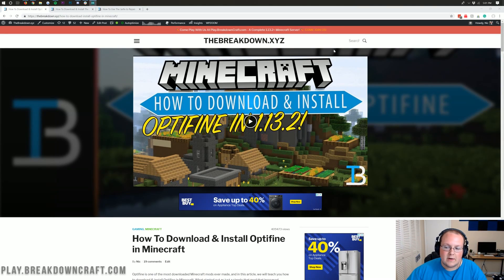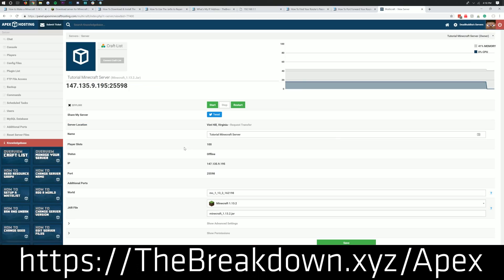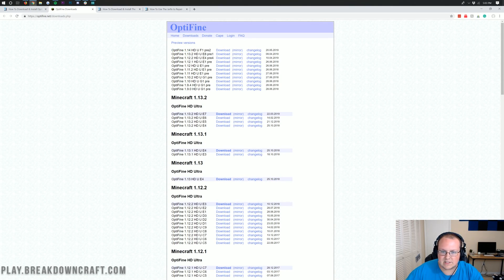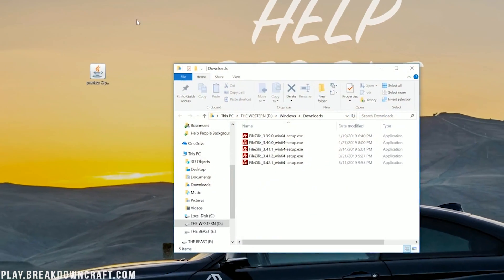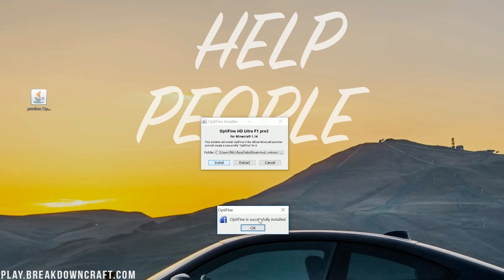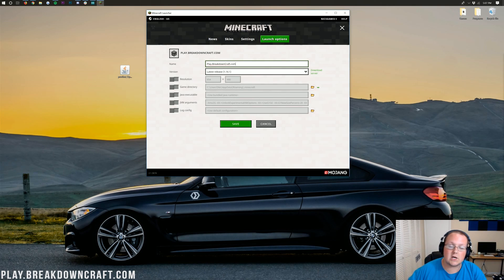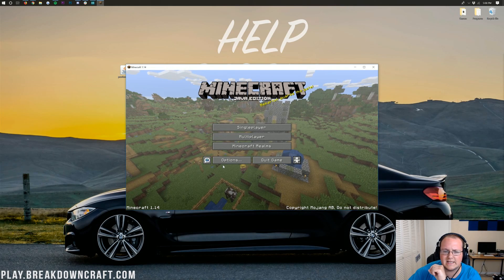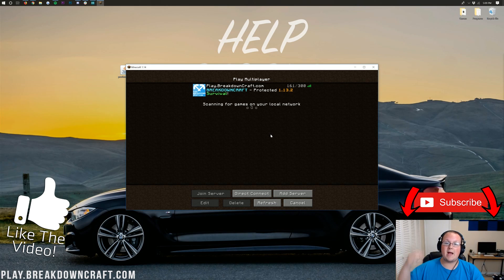How To Download & Install Optifine in Minecraft 1.14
If you want to know how to download and install Optifine in Minecraft 1.14, this is the video for you! We go over every step of getting Optifine in Minecraft 1.14 from how download Optifine to how you can install Optifine in Minecraft, it is all covered in this video! Optifine will help you get better FPS, install shaders, and stop lag in Minecraft 1.14!

Get a 24 hour DDOS protected server for you and your friends with Apex Minecraft Hosting!

About this video: This video is our step-by-step video on exactly how to download and install Optifine in Minecraft 1.14. Optifine is the best way to get more FPS in Minecraft. It also allows you to do things like install shaders, use connected textures, and make Minecraft look absolutely incredible. So, whether you want to increase your FPS and stop lag in Minecraft 1.14 or add shaders and make Minecraft 1.14 look stunning, this video will show you exactly how to download & install Optifine for Minecraft 1.14!

Before you can install Optifine, you need to learn how to download Optifine 1.14. This is a very simple process, and you can find the official Optifine download for 1.14 link in the description above. Once you are on that site, click the green 'Download Optifine' button. That will take you to Optifine's site where you can find the latest version of Optifine 1.14 and click the 'mirror' download link. That will take you to the page where you can click 'Download Optifine-1-14.jar. Click that and Optifine will automatically download!

Next, you can learn how to install Optifine 1.14. This is a very simple process too. Just right-click on the Optifine file you downloaded, click 'Open with', and then click 'Java TM Platform SE Binary'. That will then open up the 1.14 Optifine installer. If you don't have the option to open with Java, you can find the official download link above. We also have the Jarfix which can be helpful if you're still having issues after installing Java.

Once the Optifine installer is open, just click the 'Install' button. You'll then have a message saying Optifine has been successfully installed. If you don't have that message, you need to go play Minecraft 1.14 one time. Then, come back to the Optifine install and click install again. This time Optifine will install in Minecraft 1.14!

Now, we aren't done just yet. You will need to open the Minecraft launcher, click the little green arrow next to the play button, and then select the 'Optifine' profile. If you don't have this profile, no worries. I show you how to add it in the video. After you have the profile select, it should have 1.14 Optifine on the Play button. If it does, click 'Play'!

At time point, Minecraft 1.14 will open up with Optifine installed! Congrats! You now know how to download and install Optifine in Minecraft 1.14! If you have any questions about getting 1.14 Optifine, let us know in the comment section down below, and be sure to give this video a thumbs up and subscribe to the channel if you haven't already. It really helps us out, and it means a ton to me. Thank you very, very much in advance!